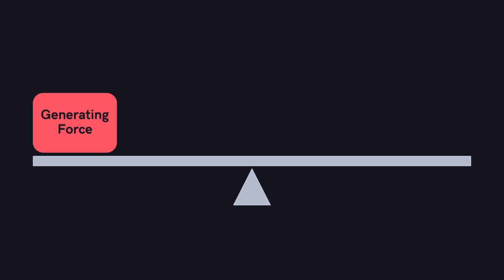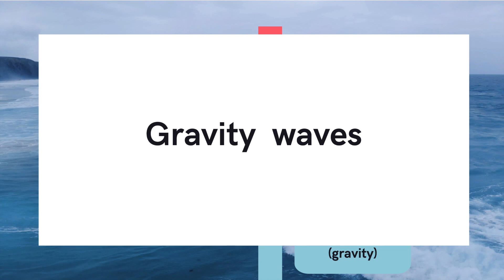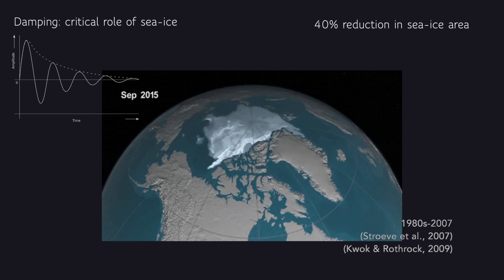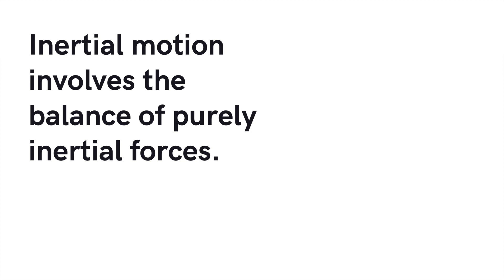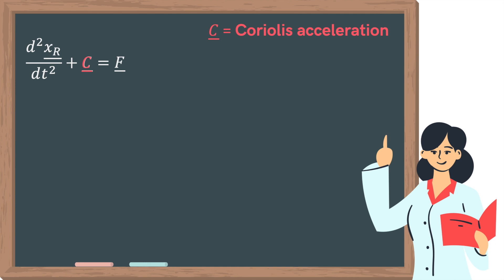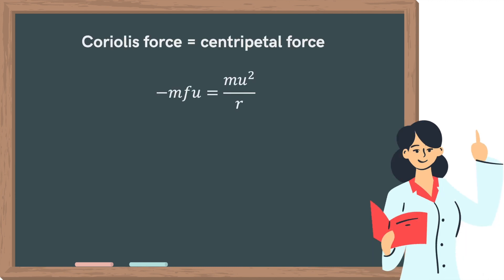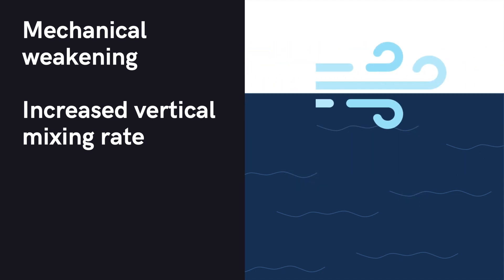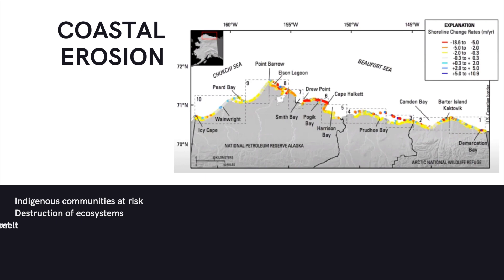Waves: A look into the Arctic Ocean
By Gillian Cheong